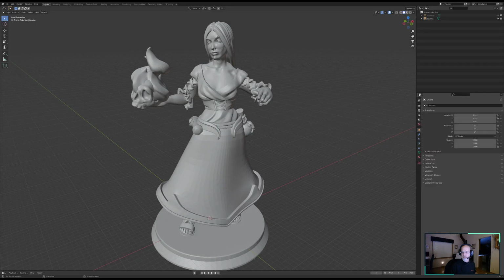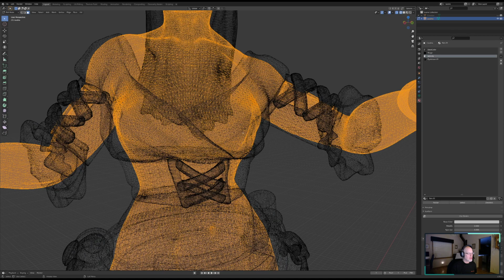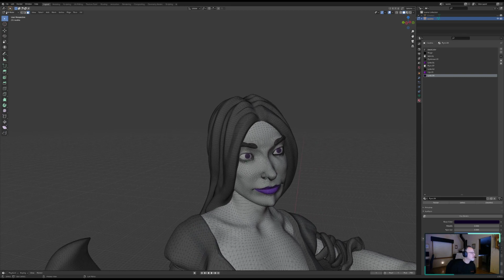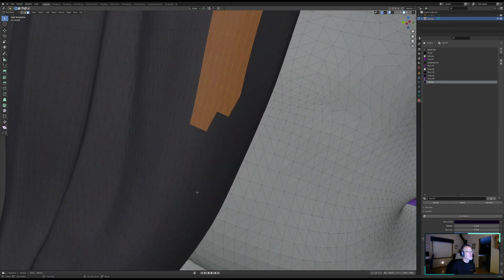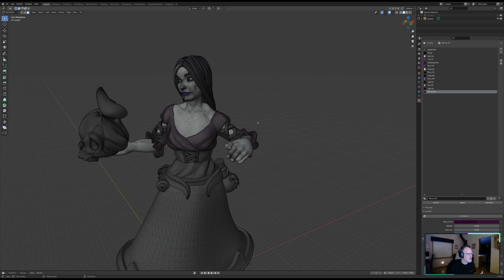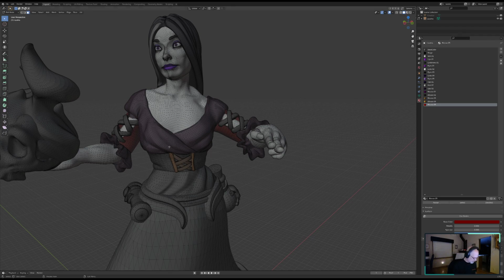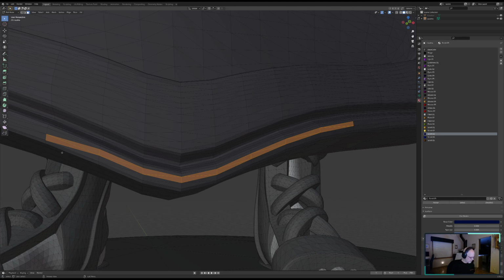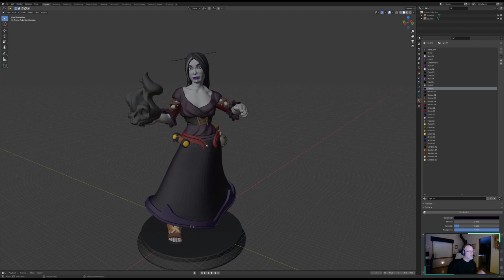Figure Painting with Blender